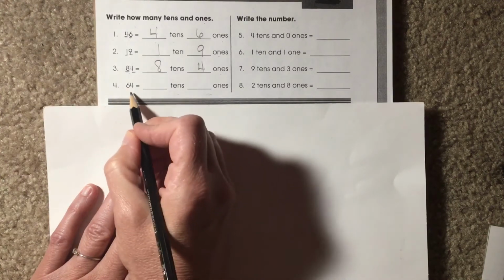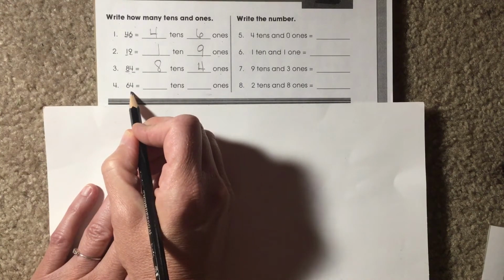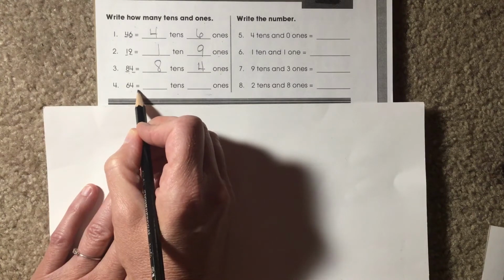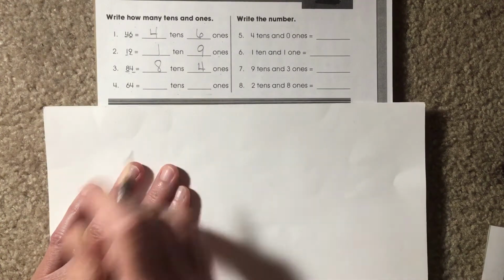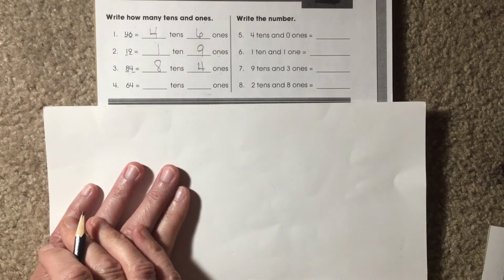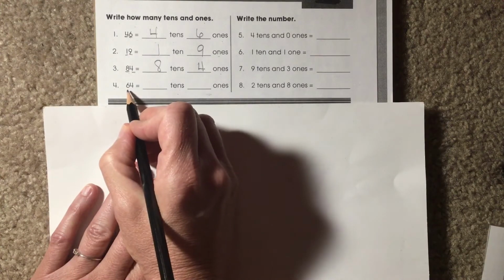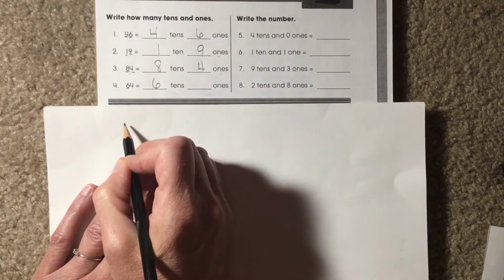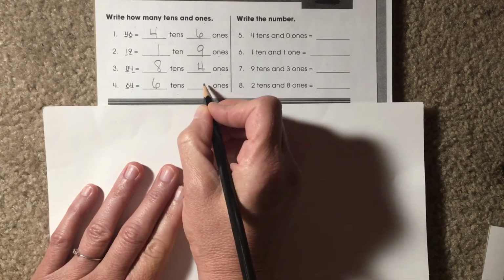“Summer School” 2020 ESY